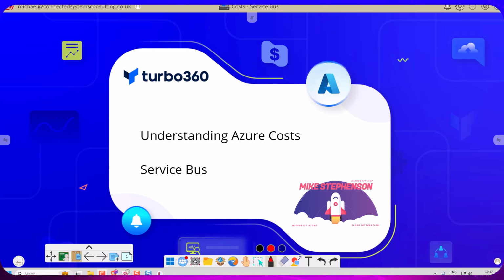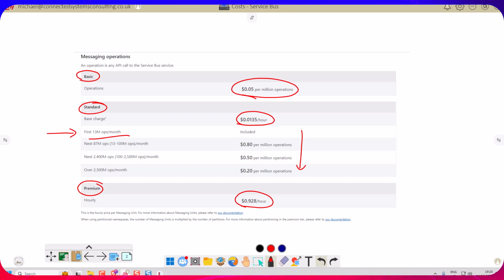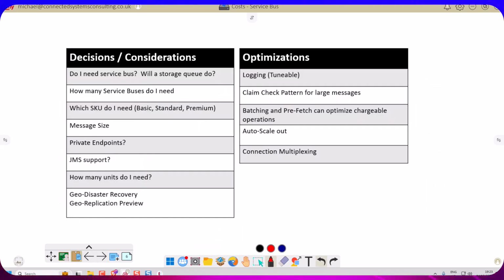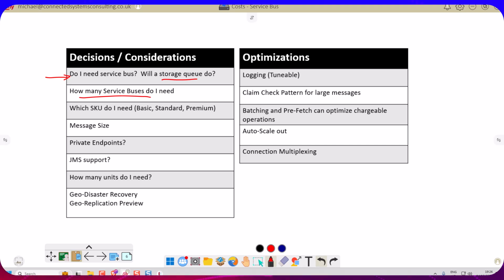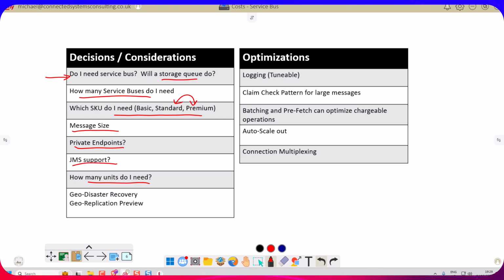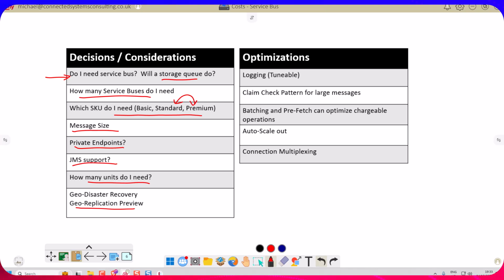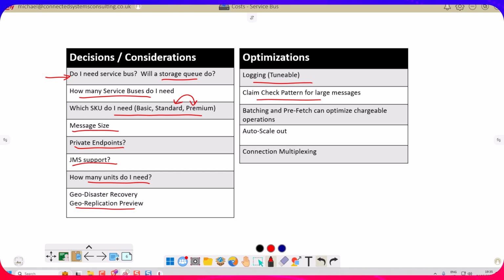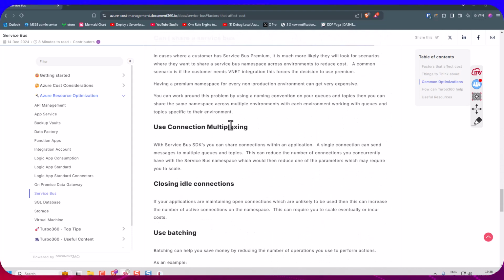Understanding Azure Service Bus Costs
On the back of my talk at the swedish integration summit, this video takes a deeper dive at understanding the costs for Azure Service Bus.